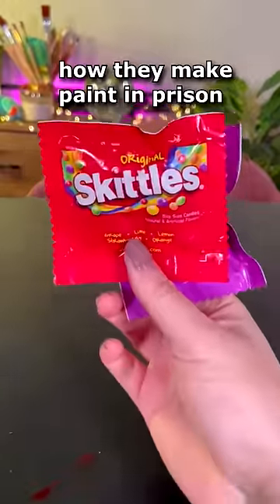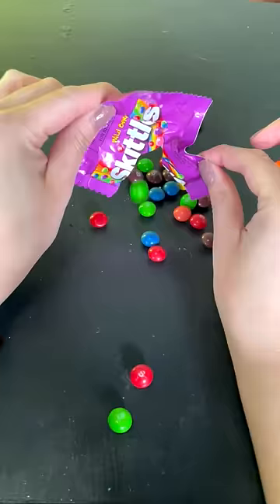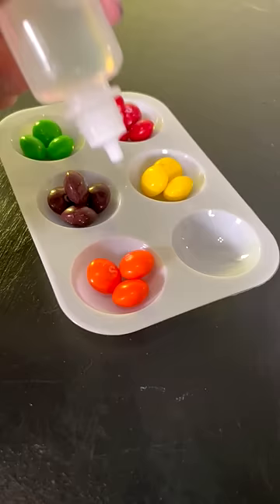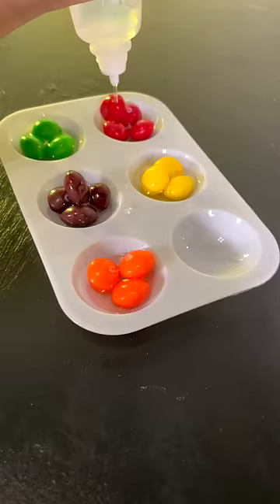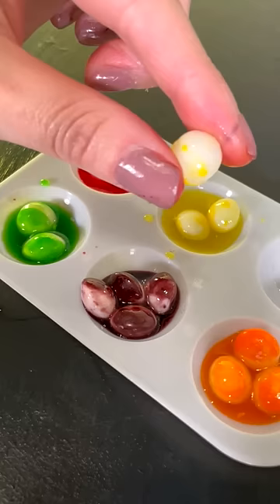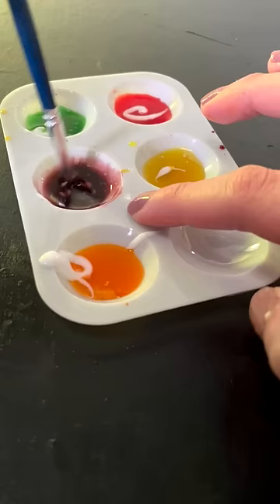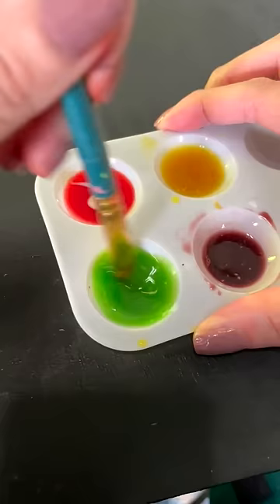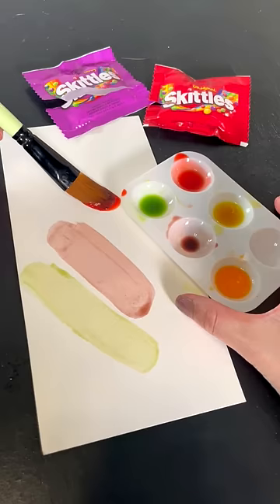How to Make Prison Paint🎨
⇨ ART PRODUCTS IN THIS VIDEO ⇨